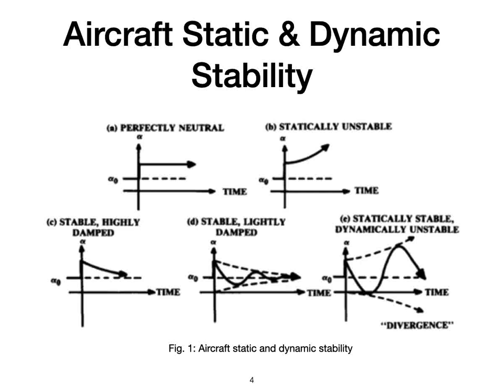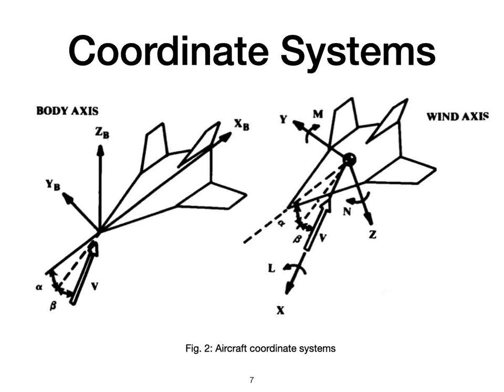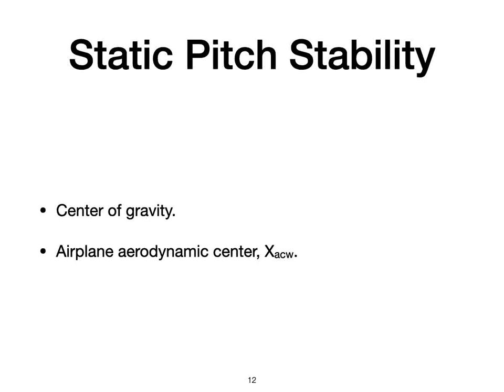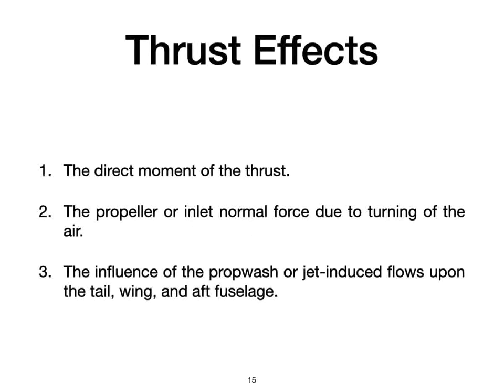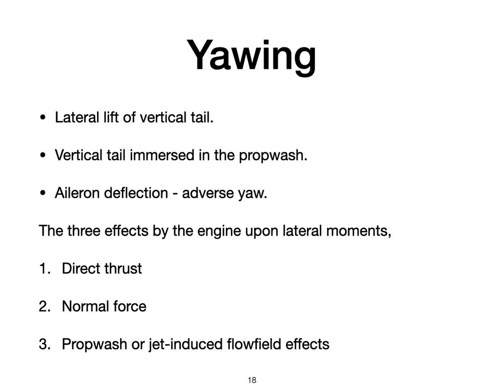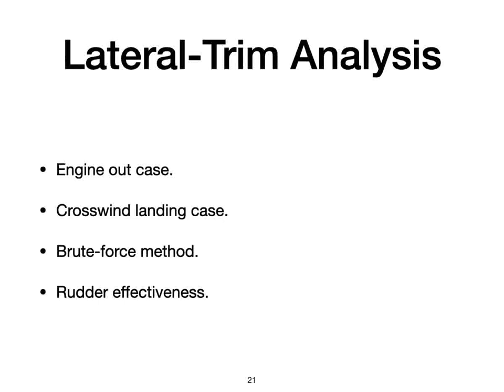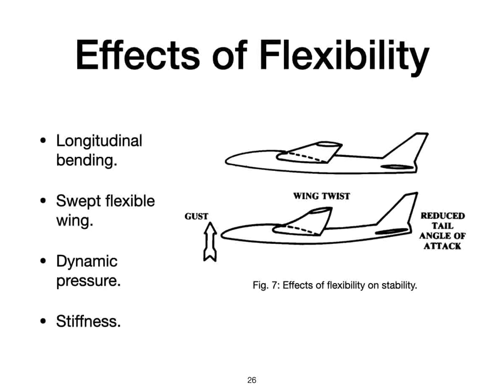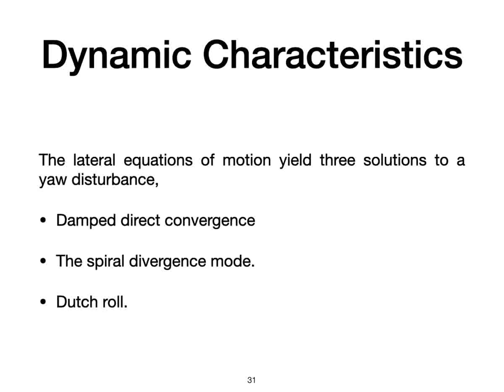"Static & Dynamic Stability" Session 1 Aircraft Stability & Control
Online teaching learning classes for aeronautical, automobile, mechanical and marine engineering enthusiasts of the topic "Static & Dynamic Stability" under Aircraft Stability & Control of the subject Flight Vehicle Design.